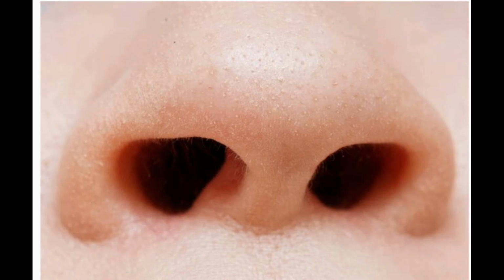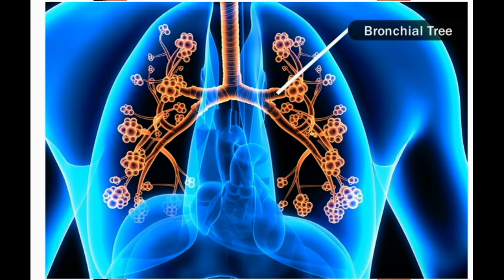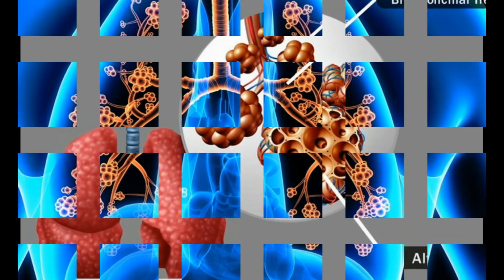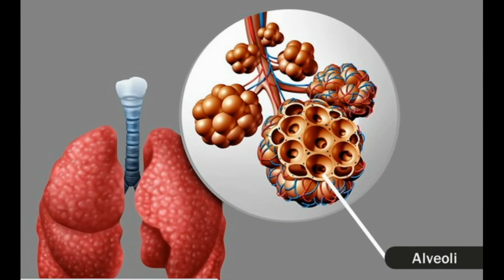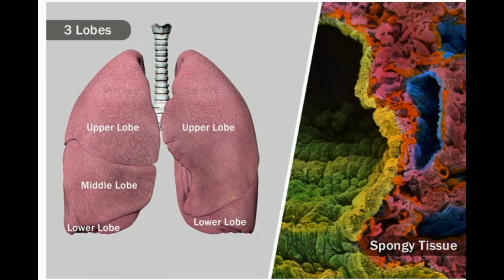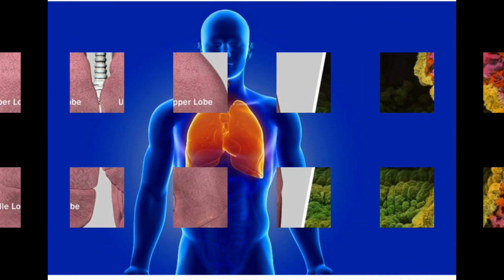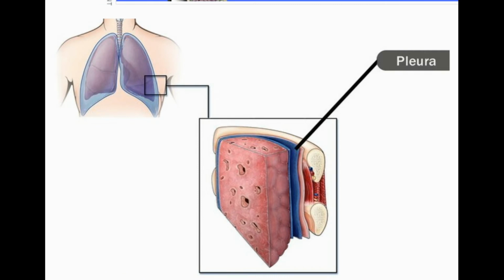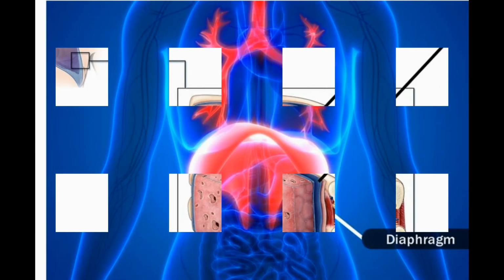.Scientific facts you do not know about your lungs..حقائق علميه لا تعرفها عن ريئتك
1-Your Lungs.
Your lungs work all day and night, whether you’re awake or asleep. That’s 20,000 or so breaths per day! By the time you’re 50, you have taken around 400 million breaths. Diseases like COVID-19, which can attack the lungs, shine a light on how important these organs are. They get oxygen into your blood and into every cell in your body. And they help get rid of carbon dioxide (CO2), which is toxic if you have too much.
2-How Air Gets Into Your Lungs.
When you breathe in air through your nose, tiny hairs help rid it of dust and germs. It passes through your sinuses (hollow bony spaces around your nose and eyes), which help get air to the right temperature and moisture level. Air also enters through your mouth, especially during exercise or if your nose is stuffy. All of it goes through your throat and into your windpipe, which splits into two bronchial tubes -- one for each lung.
3-The Bronchial Tree.
In your lungs, each bronchial tube branches into a maze of smaller and smaller tubes. Tiny hairs inside (cilia) help trap dust and germs that you cough up, sneeze out, or swallow. The smallest tubes are called bronchioles. These end in tiny air sacs called alveoli. This is where your lungs deliver oxygen to your blood and take back carbon dioxide. Doctors call this system of tubes and sacs the bronchial tree.
4-Alveoli.
You have hundreds of millions of these tiny delicate sacs in each lung. Inside each one are minute blood vessels called capillaries, through which oxygen gets into your blood and CO2 is taken out. When you have lung disease -- whether from smoking, chemicals, mold, bacteria, or a virus like the one that causes COVID-19 -- it’s often the alveoli that start to break down.
5-What Are Lungs Made Of?
Your lungs are made of a special sponge-like tissue that stretches easily and keeps its shape without damage. Your right lung is divided into three sections, or “lobes.” Each lobe expands like a balloon when you breathe in and deflates when you breathe out. Your left lung is a bit smaller, with two lobes, with your heart nearby. A thin lining called the pleura covers both lungs.
6-Where Are the Lungs in the Body?
The chest cavity (thorax) is a space that houses and protects your heart and lungs. Your ribs and attached muscles make up the top and sides. A large muscle called the diaphragm makes up the bottom. In the center is the mediastinum, which holds your heart, thymus gland, and other organs. It also separates the two lungs so that if one is punctured or damaged, the other may still work on its own.
7-Slipping and Sliding.
The pleura is a thin, slippery membrane that encases the outside of each separate lobe of the lungs and lines the inside layer of your chest cavity. A thin layer of fluid separates the pleural membranes from each other. This makes it easier for your lungs to continue to slide smoothly and evenly when they expand, contract, and shift over different areas of your chest cavity as you move around.
8-How Do You Breathe In and Out?
The powerful dome-shaped diaphragm at the bottom of your chest cavity creates suction as it pushes down toward your gut. At the same time, muscles in your chest pull your ribs out and up to make more room for your lungs to expand. Together, this draws air in through your nose and mouth. To breathe out, your diaphragm pushes back up and your chest wall muscles relax to force CO2-rich air out of your lungs.
9-Breathing Rate.
Your breathing (respiration) rate is the number of breaths your lungs take per minute. You are in the normal range between 12 and 20 breaths per minute. More or less than that could be a sign of a health problem that may or may not directly relate to your lungs. This includes heart failure, anxiety, asthma, pneumonia, drug abuse, lung disease, and other illnesses. Your doctor can help you find the source of the problem.
10-Your Lungs as You Age.
As you get older, changes can happen that make it harder for your lungs to do their work:
• Muscles like your diaphragm, your main breathing muscle, start to weaken.
• Lung tissue starts to lose stretchiness, which can narrow your airways.
• Bones and muscles in your rib cage can shrink, leaving less space for lungs to expand.
Your immune system may not be as strong, making you more prone to infection.
11-Smoking and Your Lungs.
Tobacco smoke can narrow and inflame your airways and make it harder to breathe. It often irritates your lungs and can cause a nagging cough. Over time, the smoke destroys lung tissue and might cause cancer. It’s the No. 1 cause of lung cancer and COPD, a disease that slowly destroys the tiny sacs in your lungs (alveoli) that transfer oxygen to your blood.